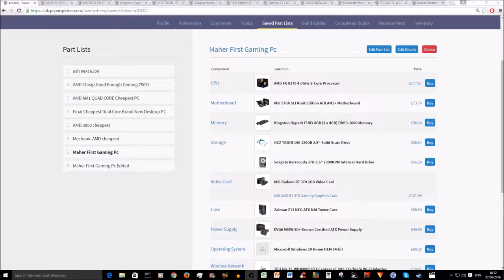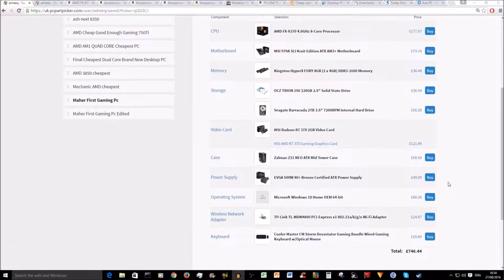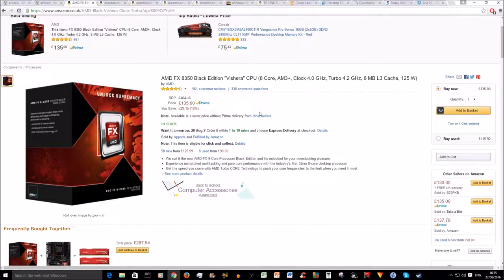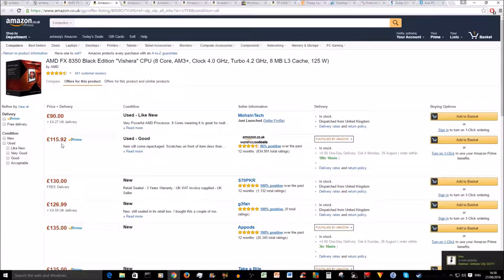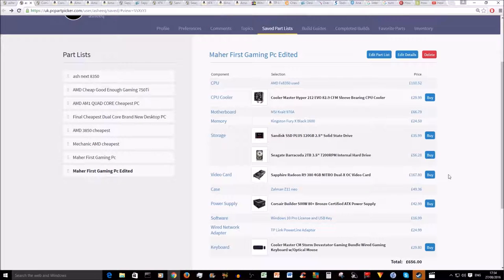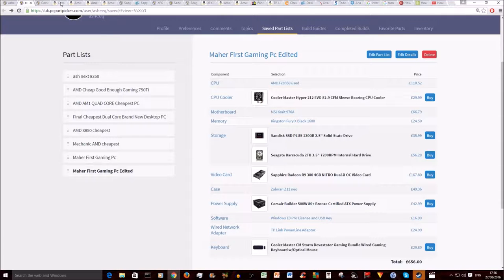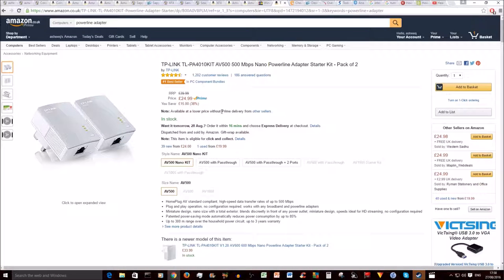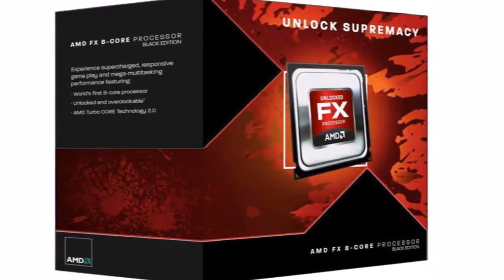UK Teenager Saves Lunch Money For 3 Years To Buy PC Parts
This exemplary teenager saves his lunch money patiently for 3 years to buy PC parts for a gaming PC.  Today I help him share his story, and explore his chosen PC parts so far, and we try to get him the best parts possible for his future gaming PC.
he wants to build.

How To Build A Gaming Pc - Money Saving TIps Build Guide - Teen Saves Lunch Money For 3 Years

Teen Saves Lunch Money For 3 Years To Build A £750.00 Gaming PC - How To Build A Gaming PC - Parts List

This 14 year old boy skipped lunch for 3 years and saved that money in order to build his first gaming pc.  In this video I first command him for his unbelievable commitment and sacrifice, then I go through his parts list to help him save money even further and create an even better Gaming PC.

CPU : AMD FX-8370 4.0GHz 8-Core Processor £177.57
Motherboard:  MSI 970A SLI Krait Edition ATX AM3+ Motherboard £73.74
Memory : Kingston HyperX FURY 8GB (2 x 4GB) DDR3-1600 Memory £36.48
Storage : OCZ TRION 150 120GB 2.5" Solid State Drive £36.94
Seagate Barracuda 2TB 3.5" 7200RPM Internal Hard Drive £56.28
Video Card : MSI AMD R7 370 Gaming Graphics Card £121.99
Case : Zalman Z11 NEO ATX Mid Tower Case £57.12
Power Supply : EVGA 500W 80+ Bronze Certified ATX Power Supply £49.99
Operating System : Microsoft Windows 10 Home OEM 64-bit £80.28
Wireless Network Adapter : TP-Link TL-WDN4800 PCI-Express x1 802.11a/b/g/n £24.87
Cooler Master CM Storm Devastator Gaming Bundle Wired Gaming Keyboard w/Optical Mouse £29.80

Total : £745.06

CPU : AMD Fx8350 used  £110.52
Cooler : Cooler Master Hyper 212 EVO 82.9 CFM Sleeve Bearing CPU Cooler £29.99
Motherboard : MSI Krait 970A £66.79
Memory : Kingston Fury X Black 1600 £24.50
Storage : Sandisk SSD PLUS 120GB 2.5" Solid State Drive £35.99
Video Card : Sapphire Radeon R9 380 4GB NITRO Dual-X OC Video Card £167.80
Case : Zalman Z11 neo £49.36
Power Supply : Corsair Builder 500W 80+ Bronze Certified ATX Power Supply £42.99
Software :  Windows 10 Pro License and USB Key £16.99
Wired Network Adapter :  TP Link PowerLine Adaptor  £24.99
Cooler Master CM Storm Devastator Gaming Bundle Wired Gaming Keyboard w/Optical Mouse
£29.80

Total: £656.00

How to Reuse Your Old Wi-Fi Router as a Network Switch

Gaming pc
Gaming pc budget build
How to build a pc
How to build a computer